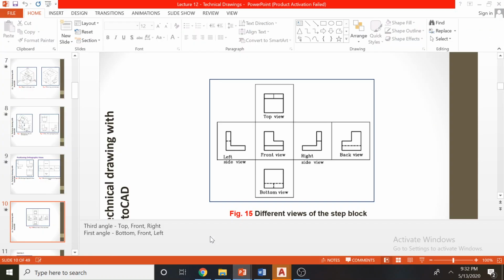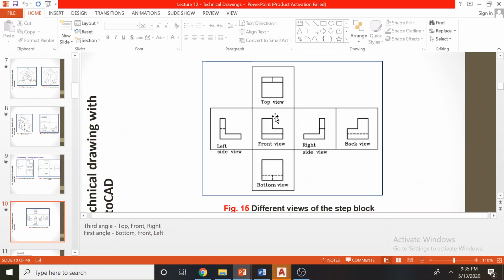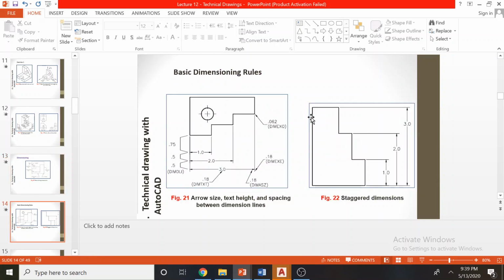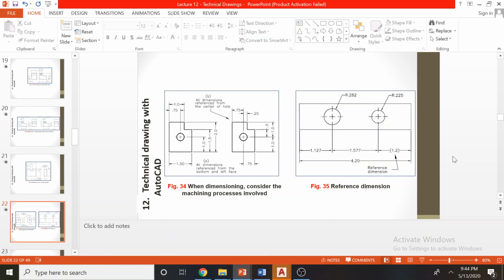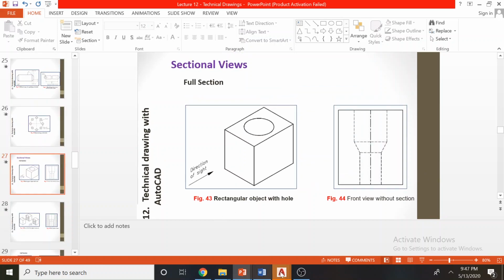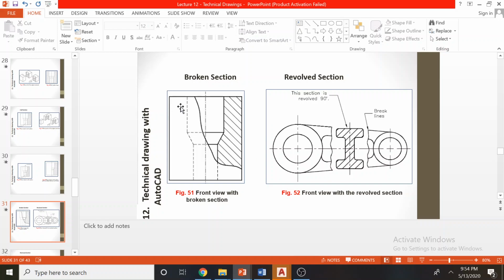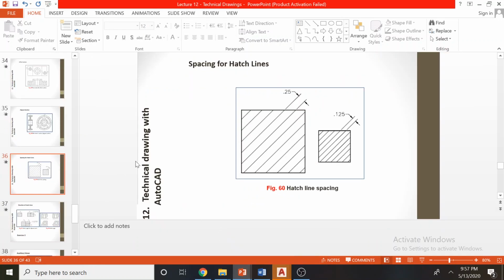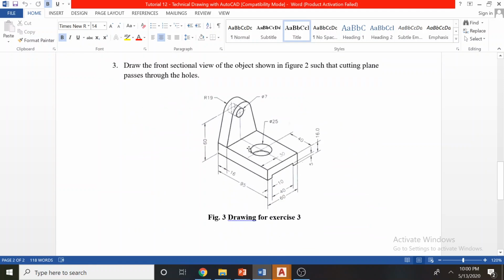Chapter 12 - Technical Drawing with AutoCAD